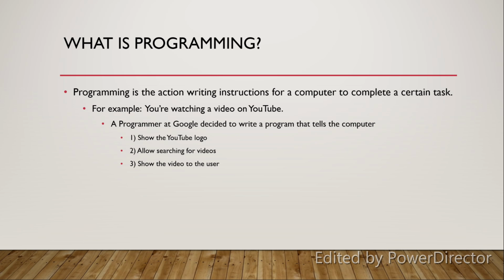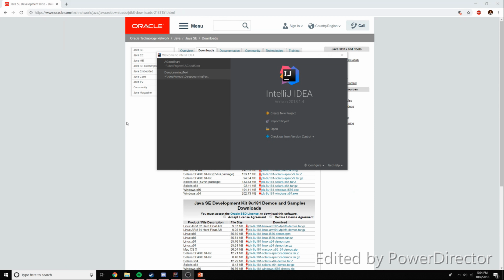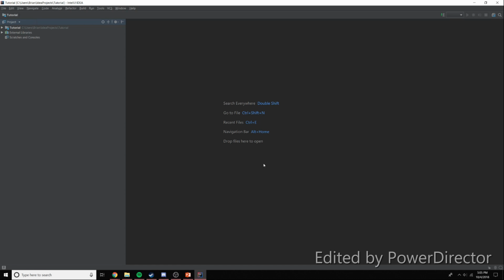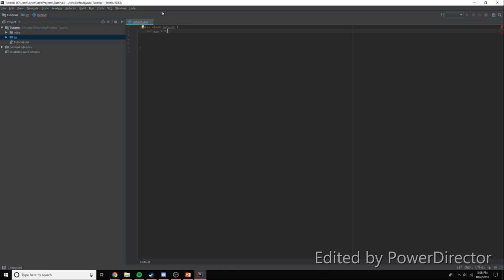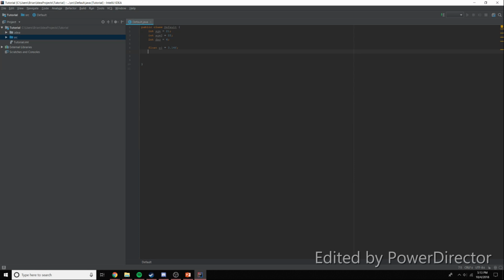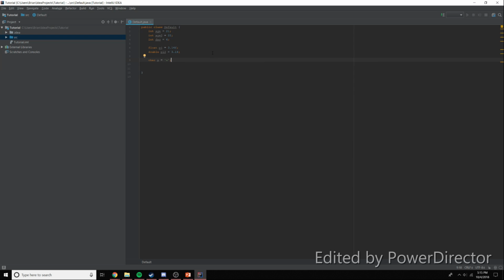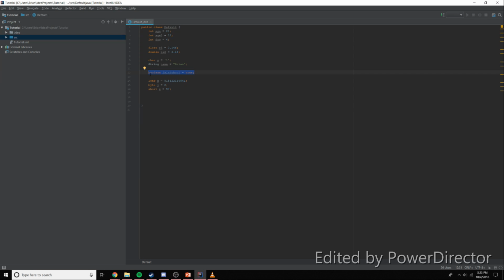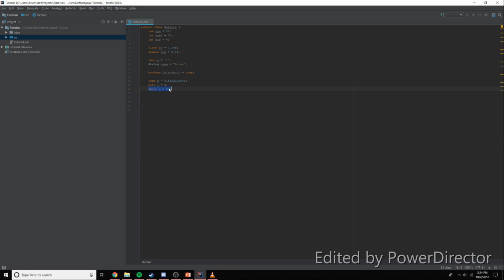Java Programming Series: Primitive Types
READ ME!

This is the first video in a multi-part series that will introduce you to Object Oriented Programming in Java.

I apologize since in this video I was sick while recording!